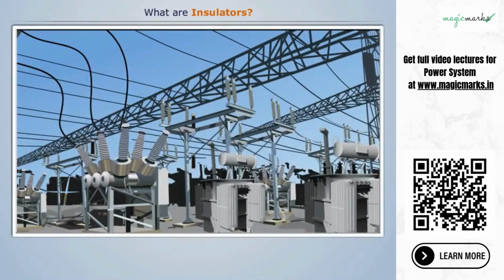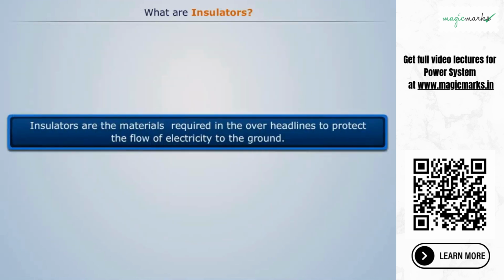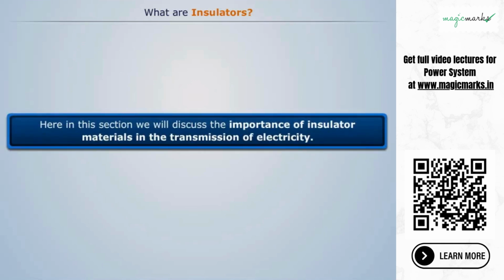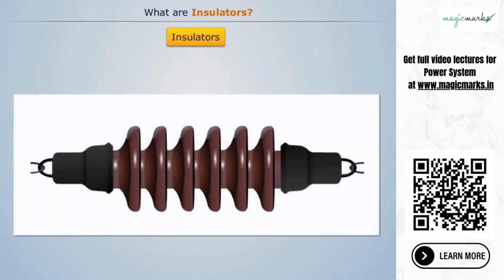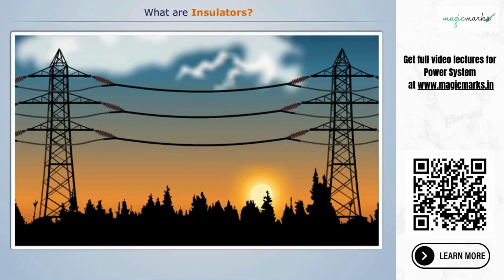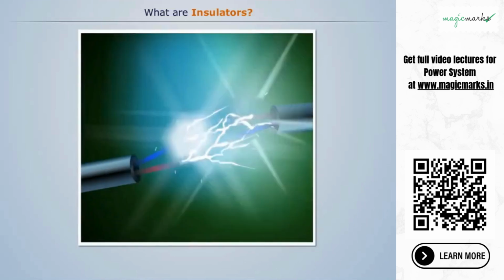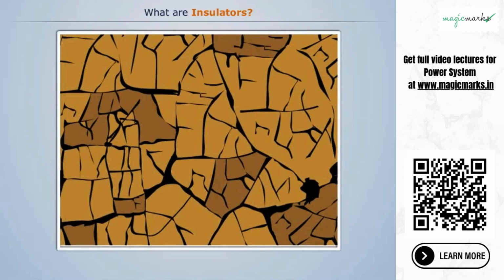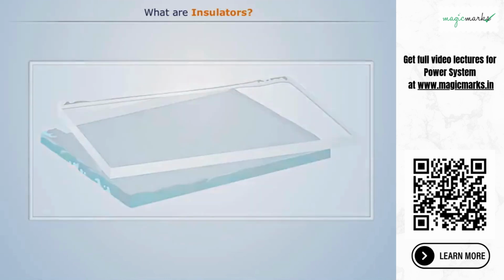What are insulators and why are they important in a Power System?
In this video, we explain the concept of insulators in power systems, their purpose, types, and how they prevent unwanted flow of current in transmission and distribution lines. This topic is essential for Electrical Engineering students preparing for semester exams and competitive exams.

Understand power system concepts with clear, step-by-step explanations and make your fundamentals strong.